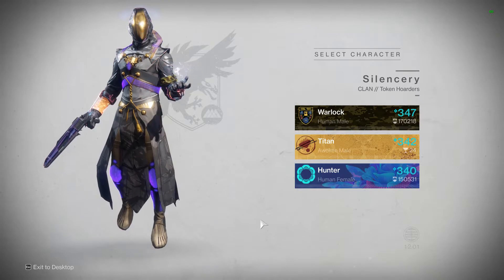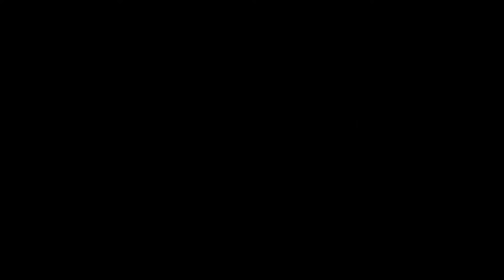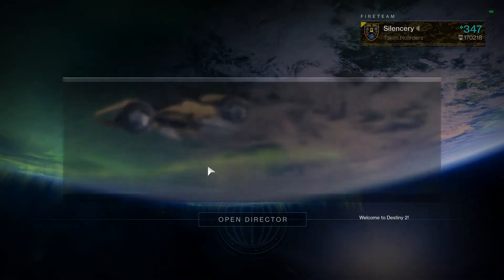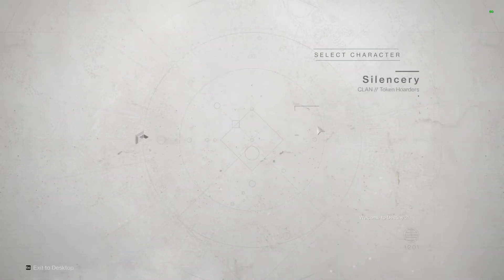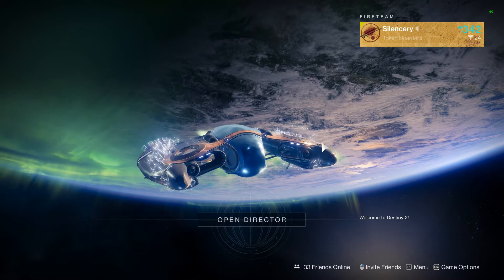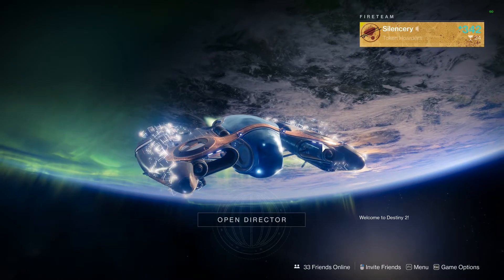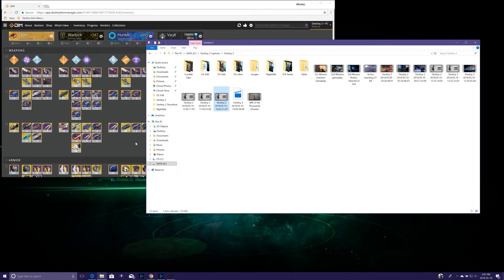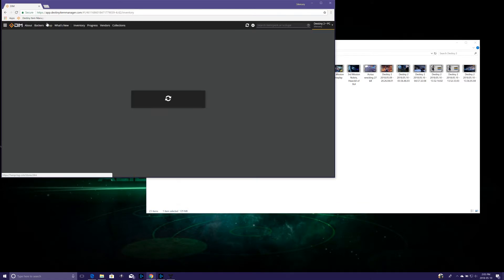How to fix Destiny Item Manager (DIM) "for PC users only"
Since the DLC Warmind expansion came on May 8th, PC'ers couldn't log into their Destiny Item Manager on Google Chrome.  There is an easy fix.  This is a short video explaining it.